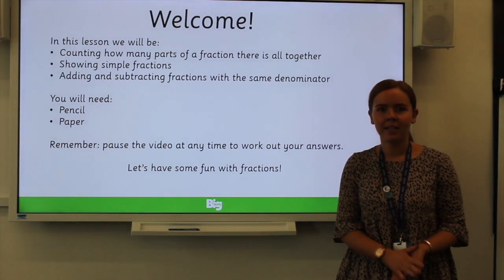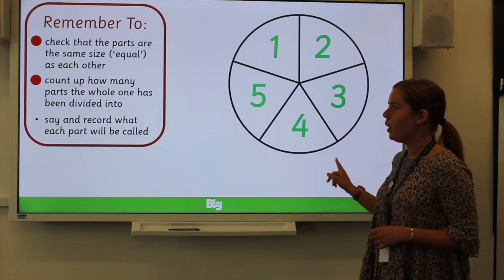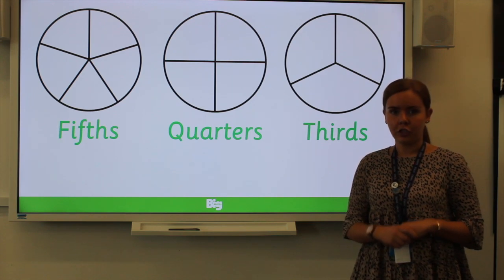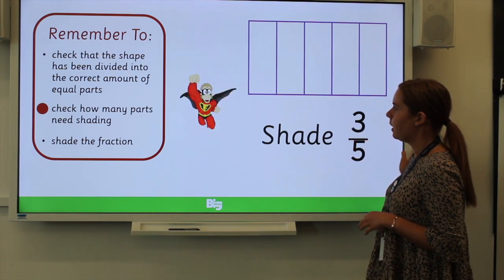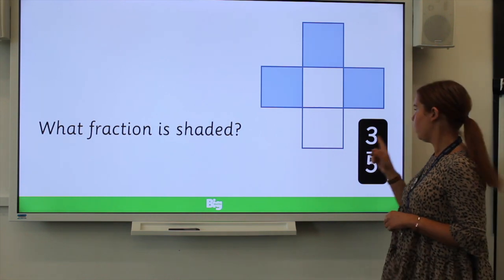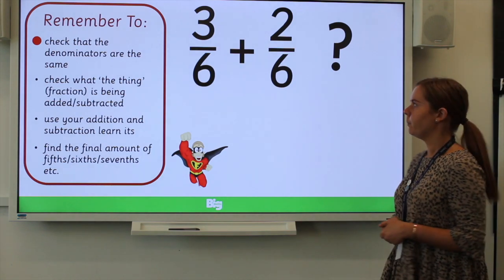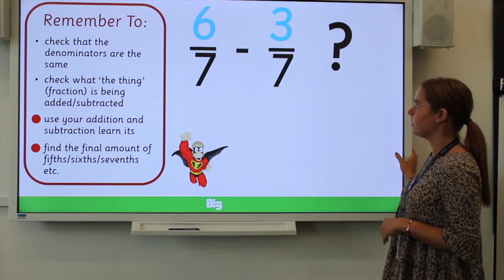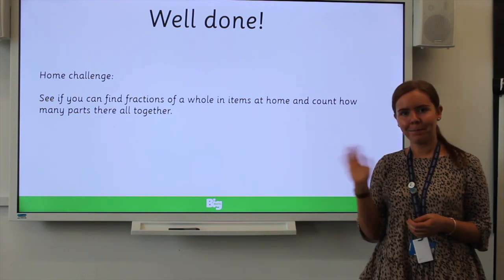Year 3 Maths - Fractions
In today's lesson Miss Copper is revising fractions. Can you find the denominator by counting the total number of parts that make up a whole? Try adding and subtracting fractions with the same denominator.
After the lesson, see if you can fractions of a whole in items at home such as pizza or sandwiches!